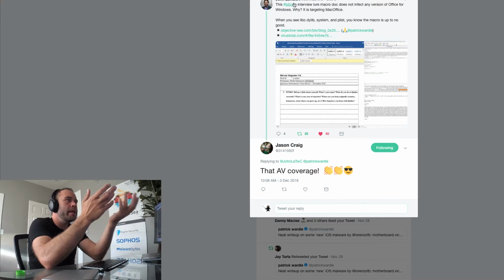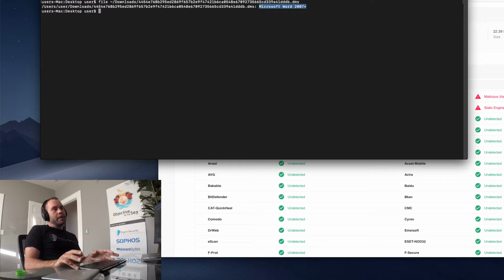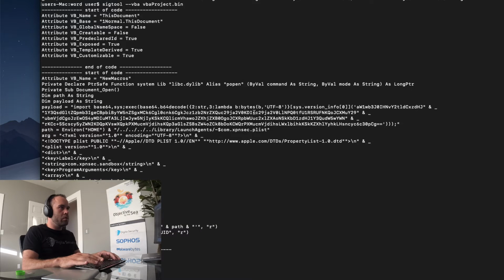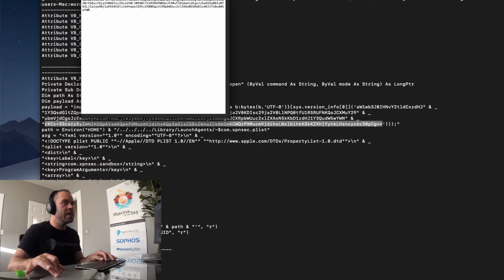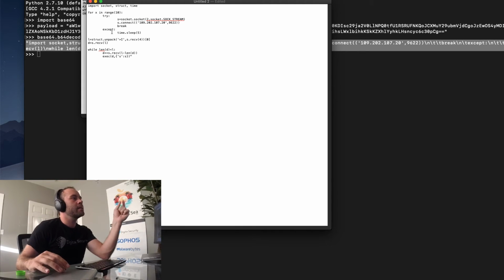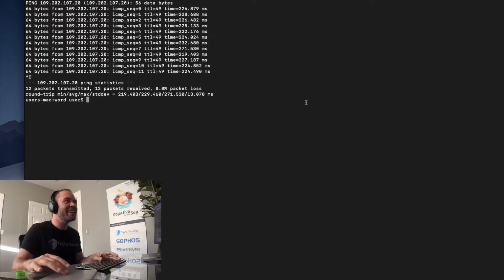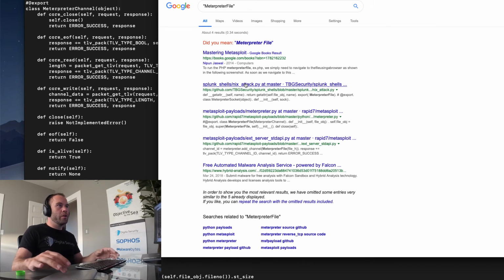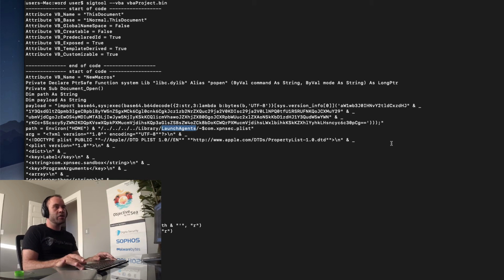👾 "Word to Your Mac"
Live Stream 0x0 (part 2)
...analyzing a malicious word document targeting macOS users